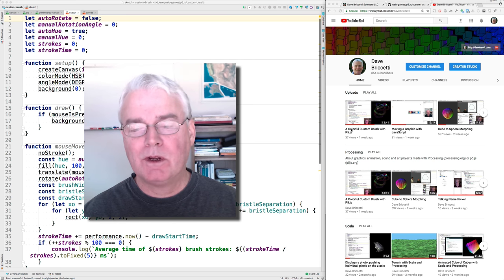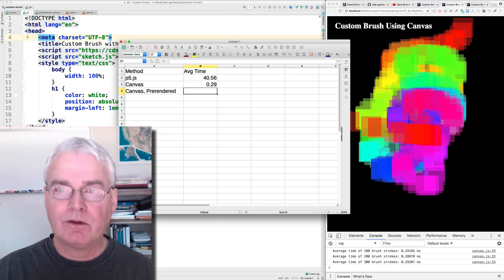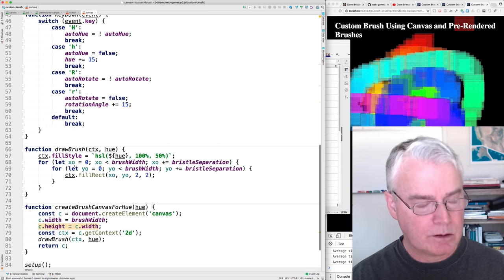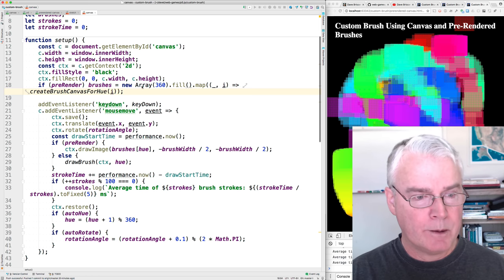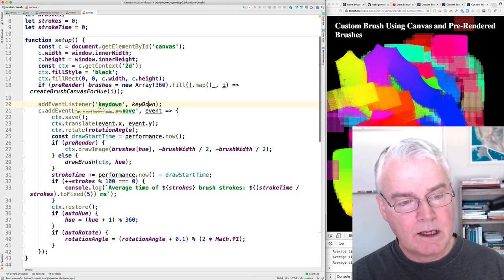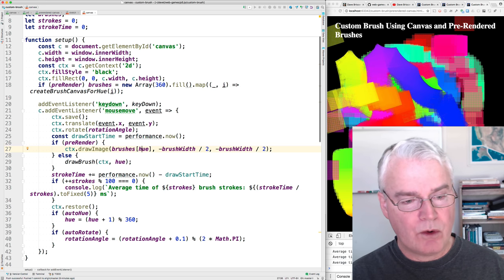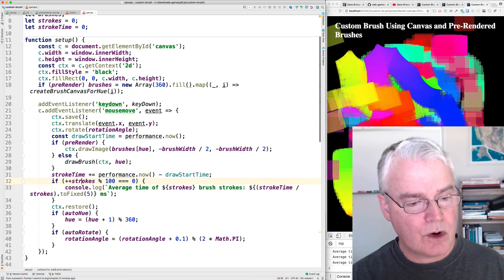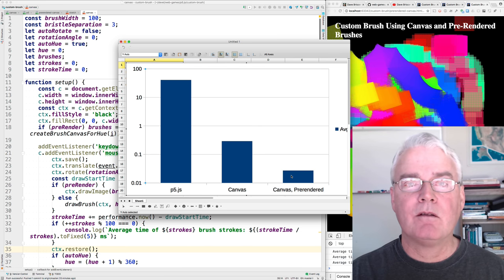Better, Faster, Custom Brush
Demonstrates JavaScript code to make a painting brush using both p5.js, and with the HTML5 canvas directly, and with an additional pre-rendering performance improvement. Source code